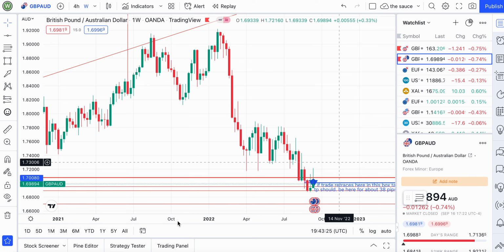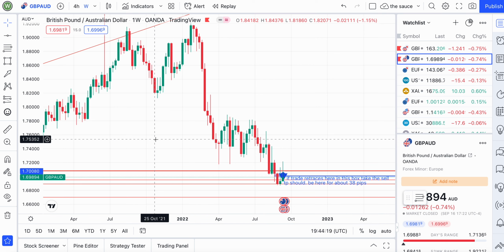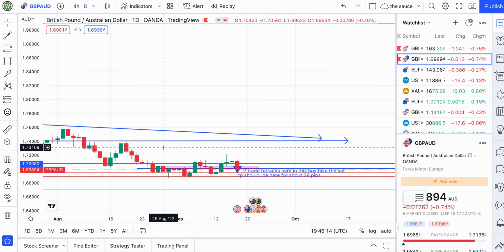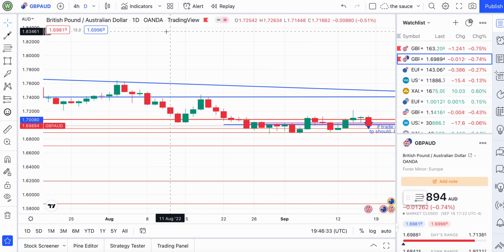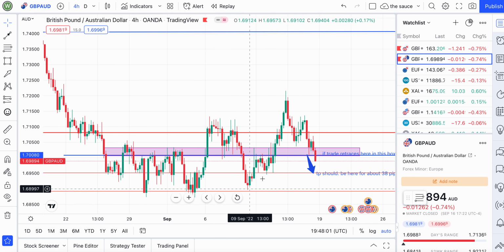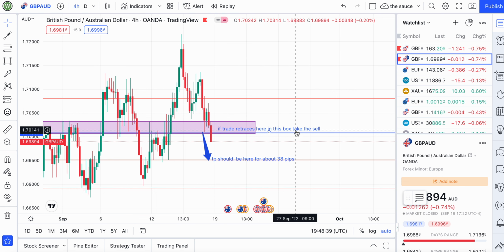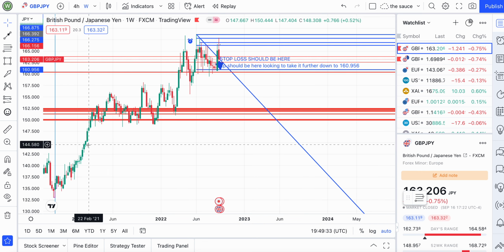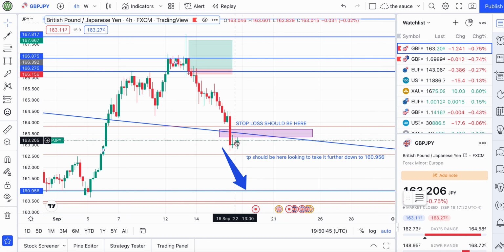September 18 2022 GBP AUD BREAKDOWN